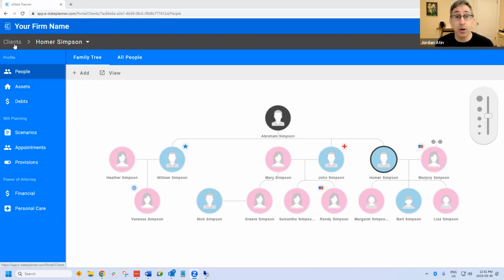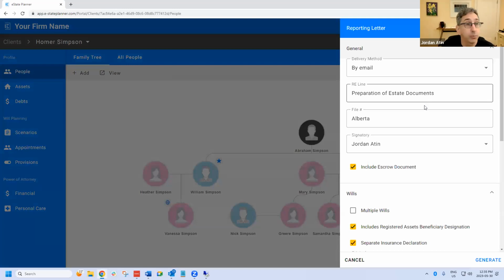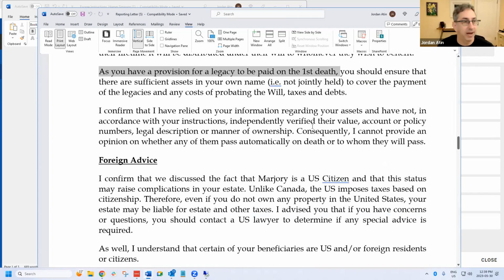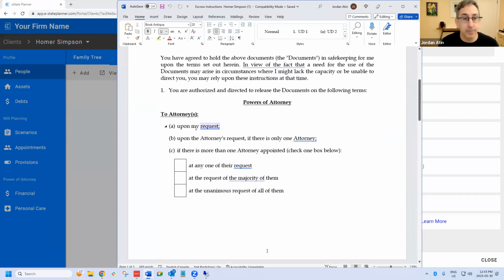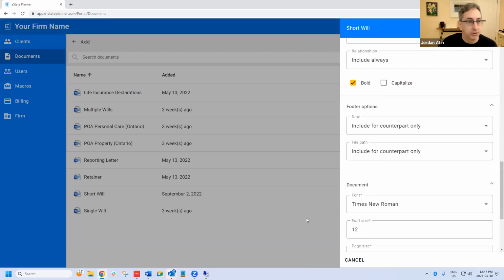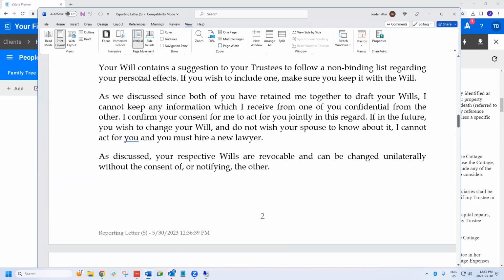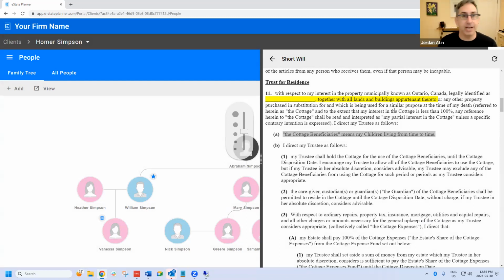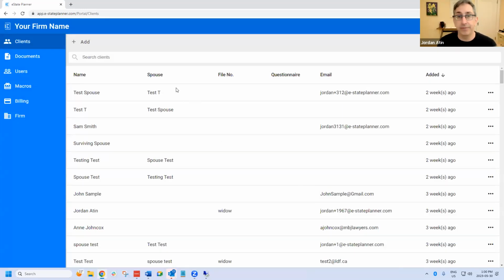eState Planner Interactive Webinar - Reporting Letters